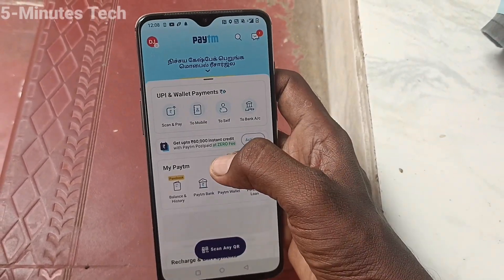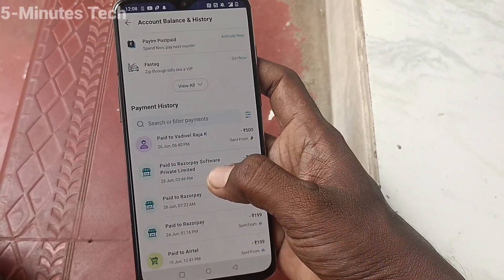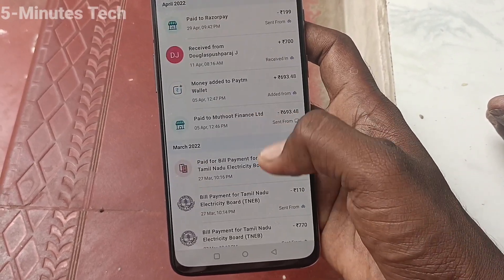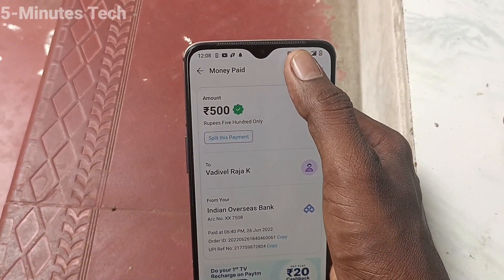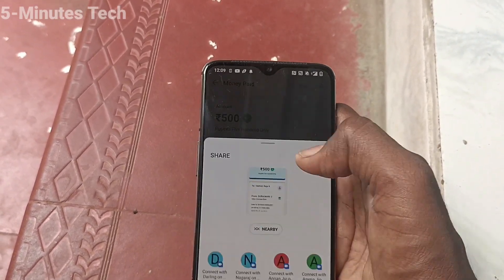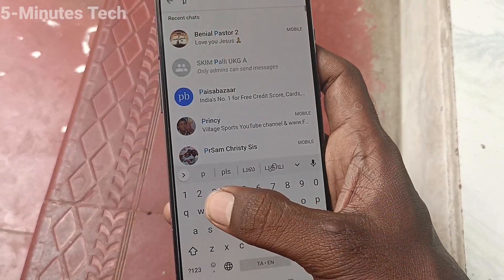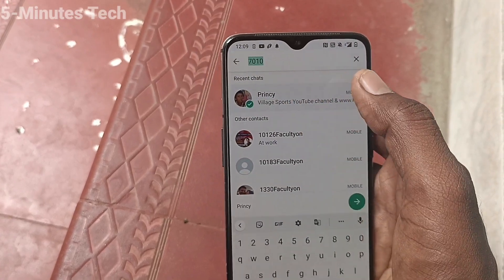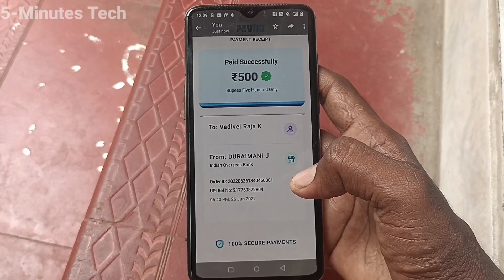How to see transaction history in Paytm app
Are you searching for how to see transaction history in the Paytm app ? Here is an easy solution which is well explained through this video. Learn here how to see transaction history in Paytm app and apply in your Paytm app. You can also take the receipt of the transaction if you watch this video of how to see transaction history in Paytm app.